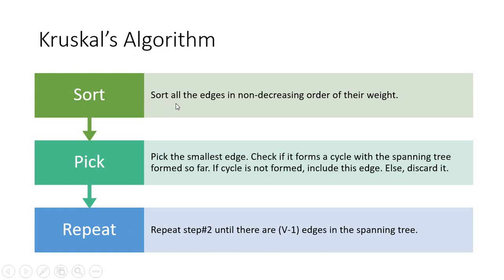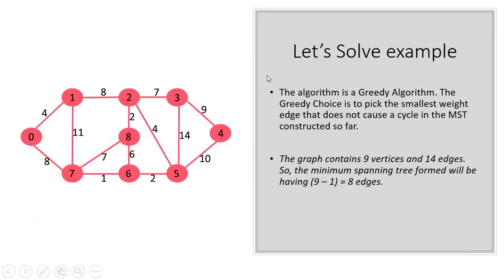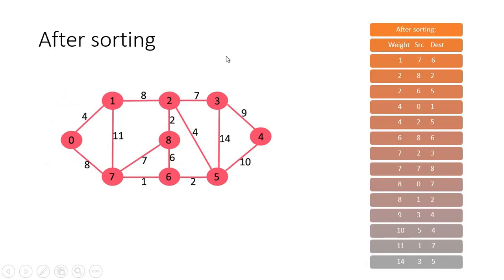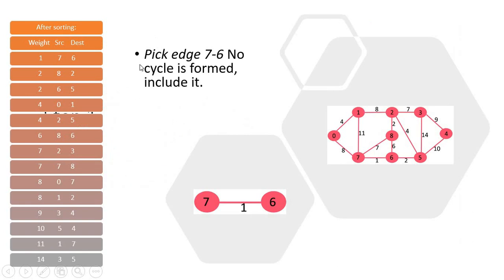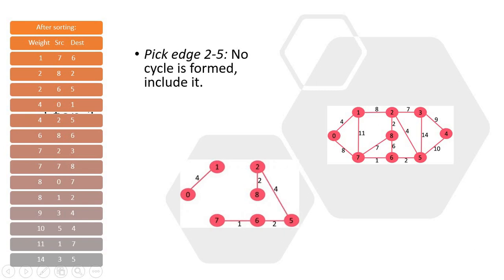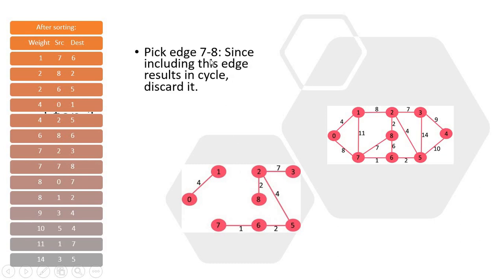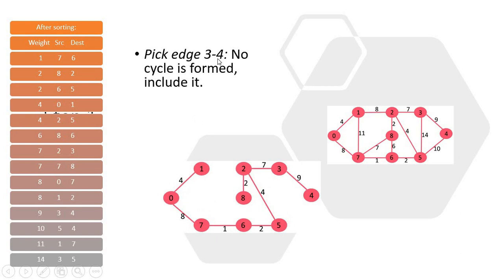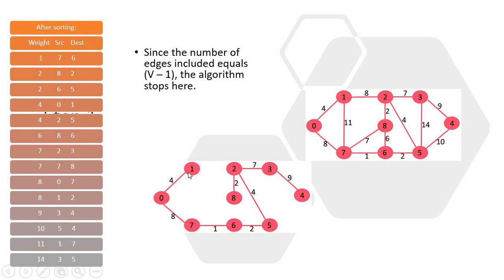Kruskal’s Minimum Spanning Tree Algorithm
Kruskal’s Minimum Spanning Tree Algorithm in Graphs Data Structures